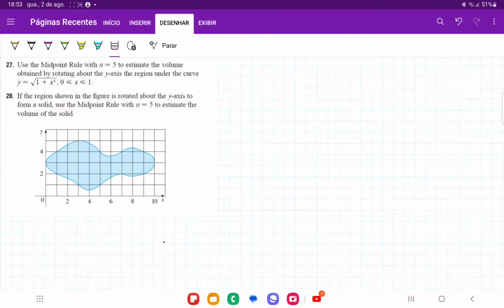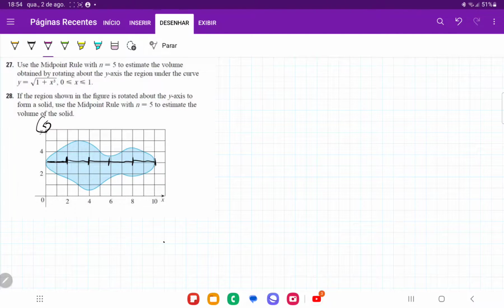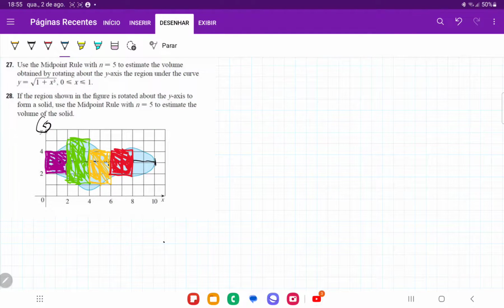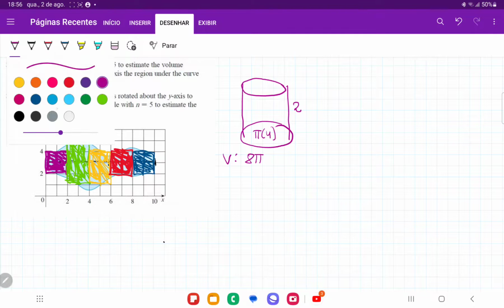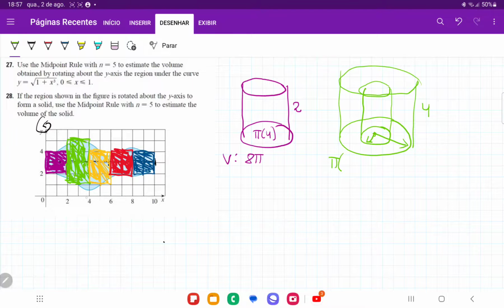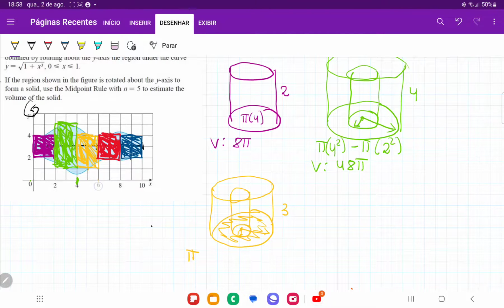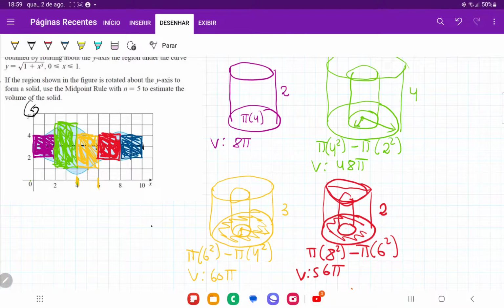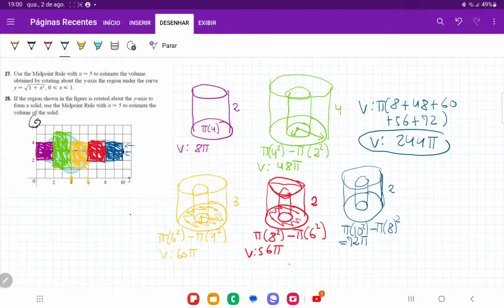6.3.28 If the region shown is rotated about the y-axis to form a solid, use Midpoint Rule with n = 5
Problem 6.3.28 From James Stewart's Single Variable Calculus - Early Transcendentals 7th edition from chapter 6, applications of integration - volumes by cylindrical shells.

If the region shown in the figure is rotated about the y-axis to form a solid, use the Midpoint Rule with n = 5 to estimate the volume of the solid.